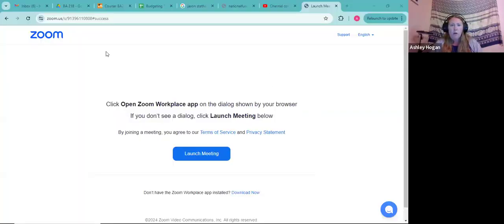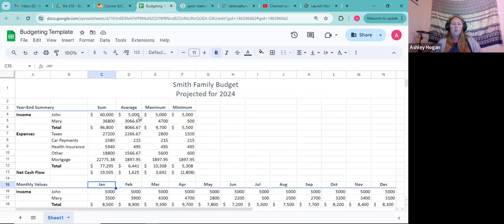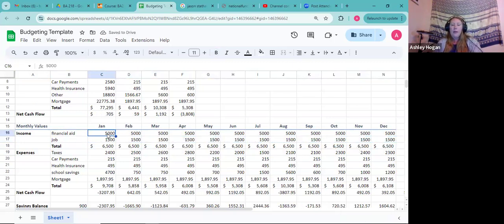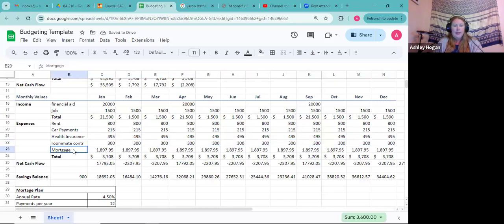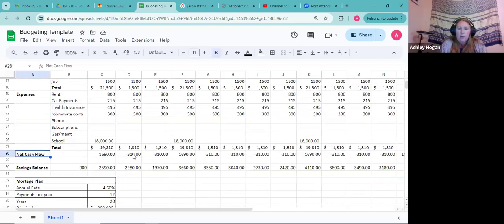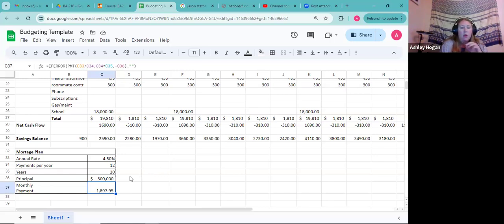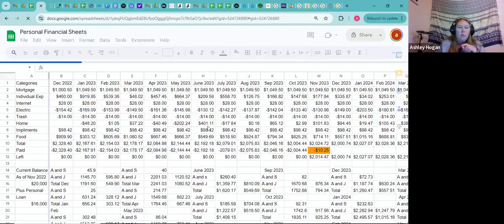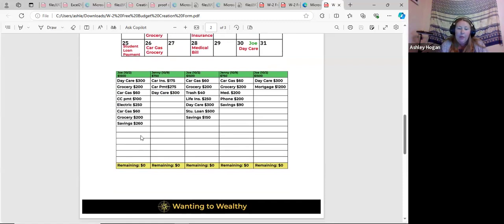Beginning Budgeting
Budgeting Basics.
If you have never budgeted, get started here.